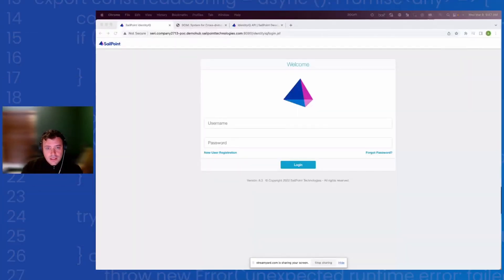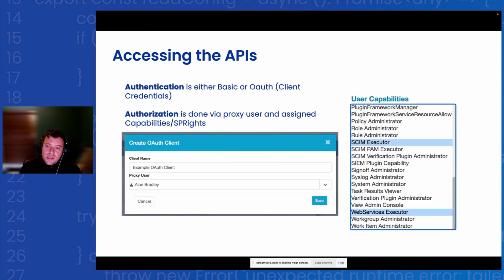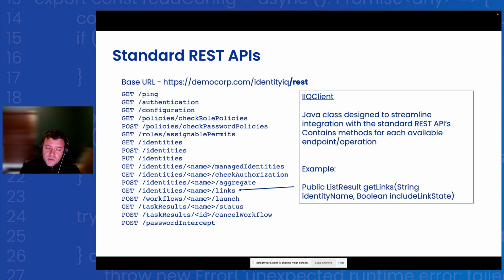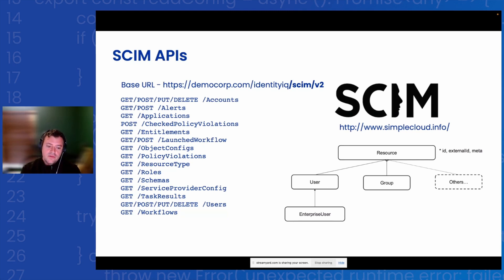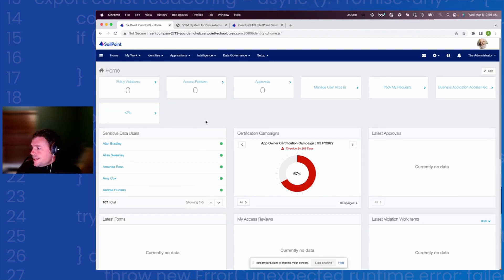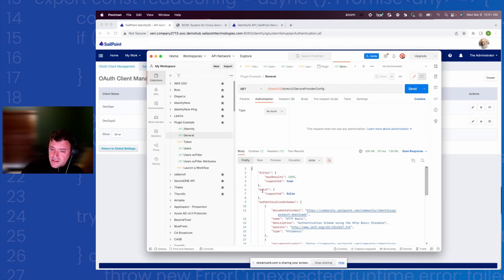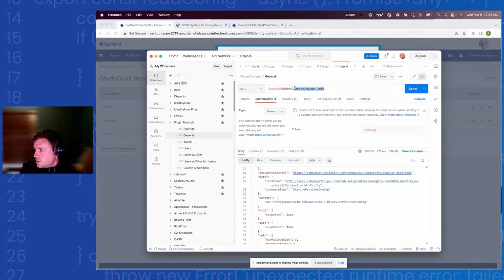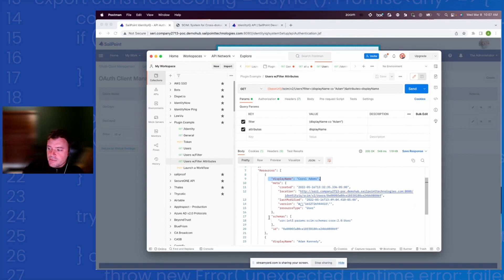Developer Days 2023 - IdentityIQ, Introduction to SCIM APIs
Click here to discuss this session, talk to the presenter, and get access to the resources shared by the presenter in the SailPoint Developer Community Forum